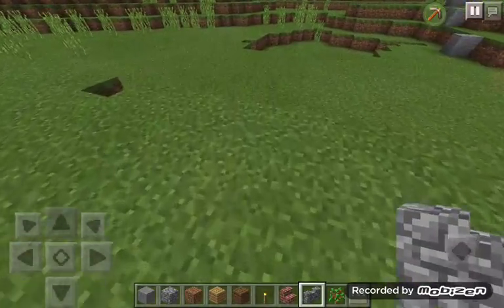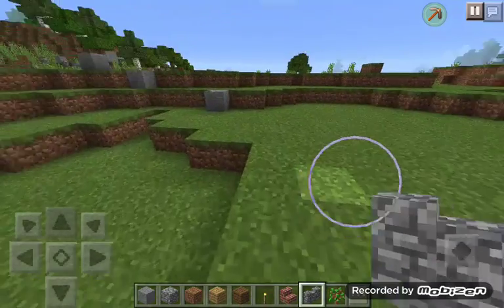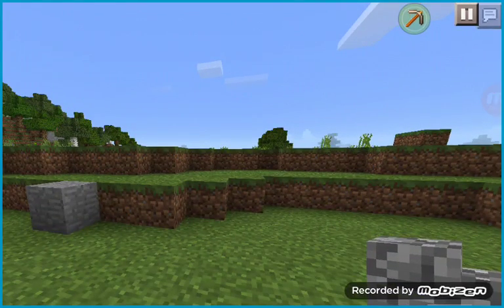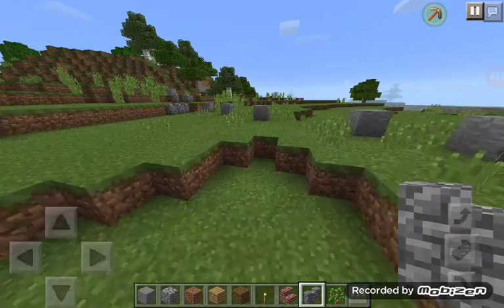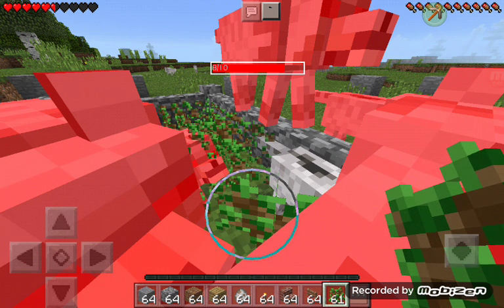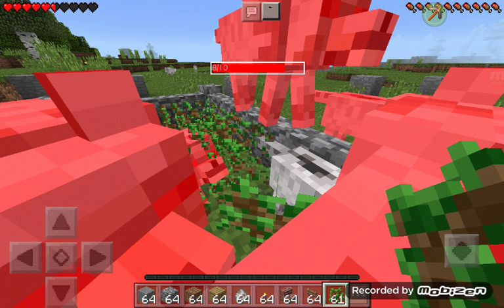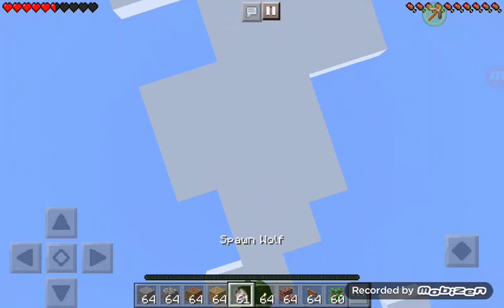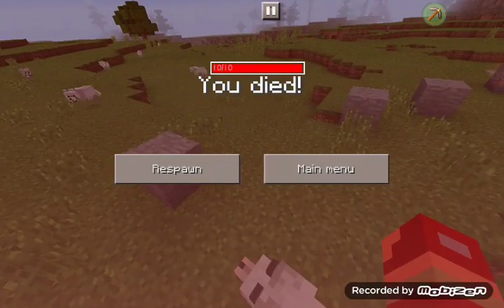The most useless pause mod!!